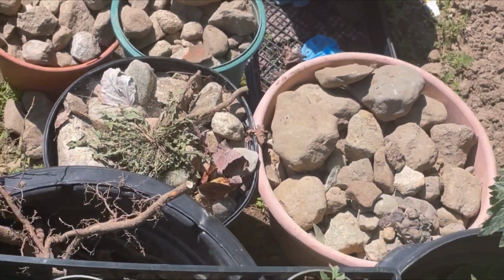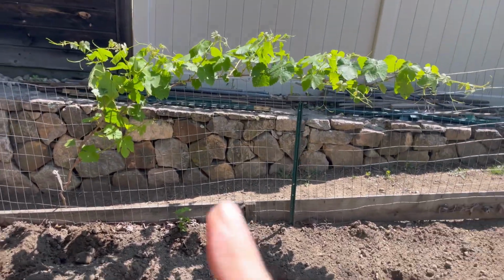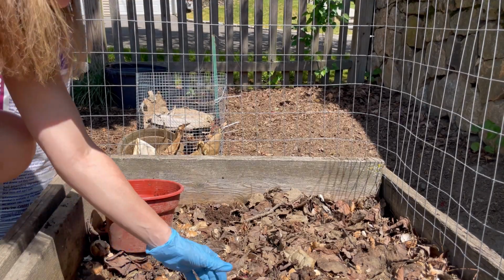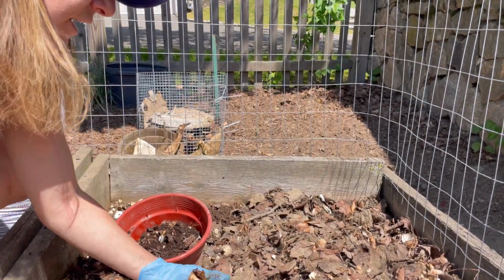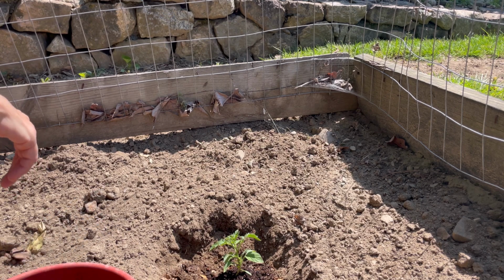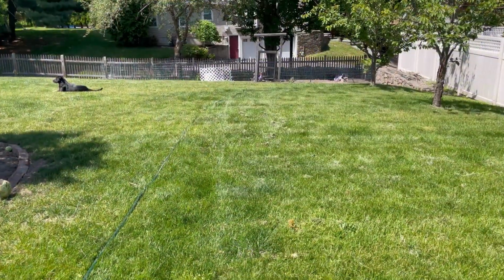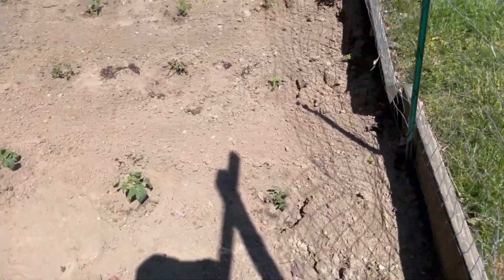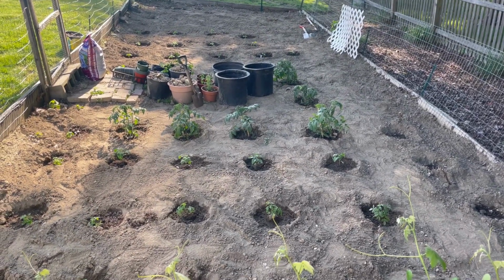Gardening in New England Part 1: The basics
Have you ever tried to grow a garden but failed miserably? Maybe you've tried to plant potatoes or tomatoes or peppers but you got nothing from it? It's so frustrating! All that time, effort, and money to get nothing!! Well, I'm going to show you just how easy gardening can be. It's really not rocket science! You just need a few things: sunshine, water, good soil, and seeds or plants.

Follow along as I show you how I plant a garden, maintain it, and reap the benefits of all my hard work.